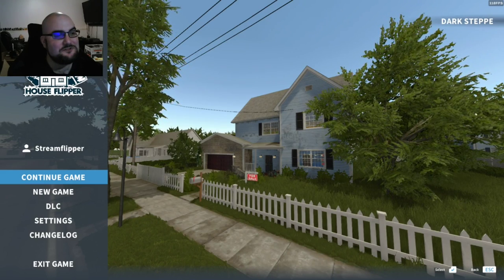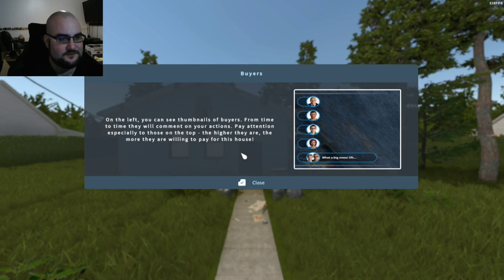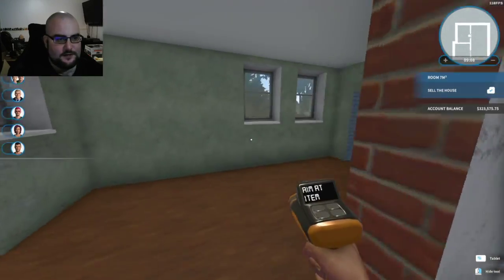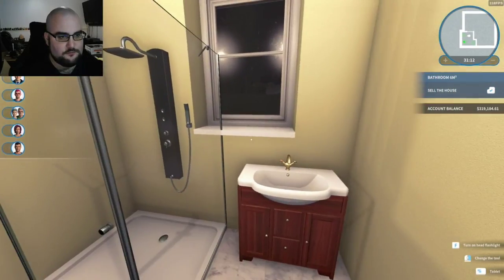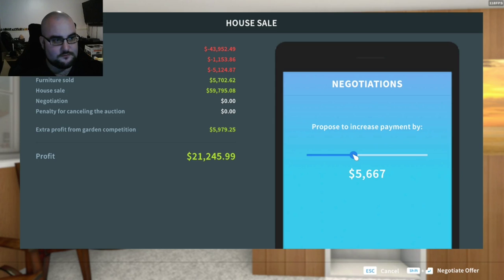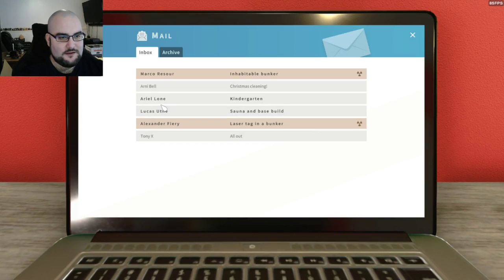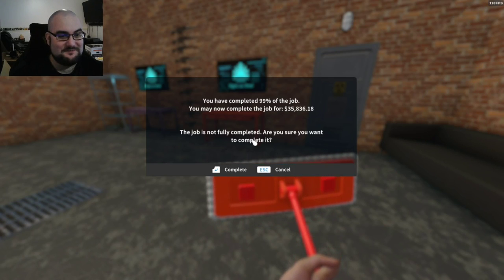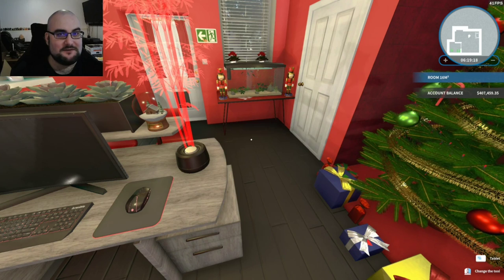The time I forgot a front door, Episode 2